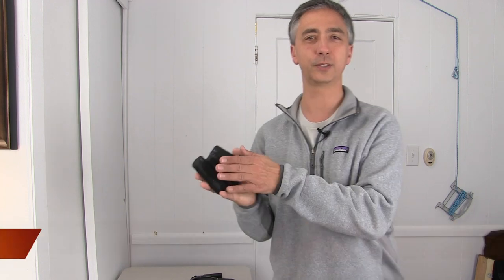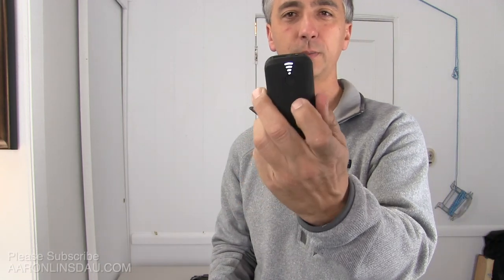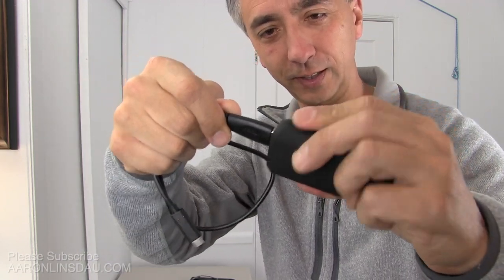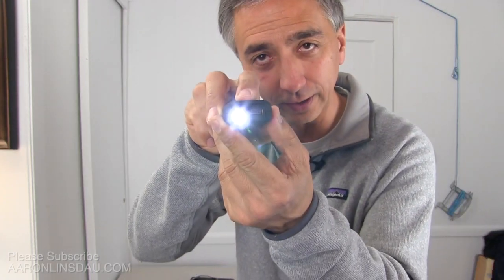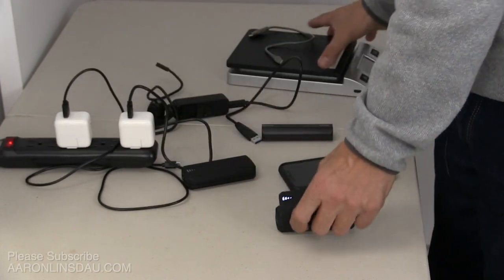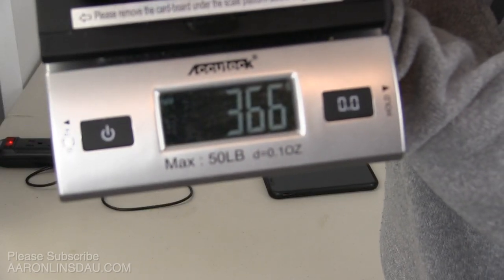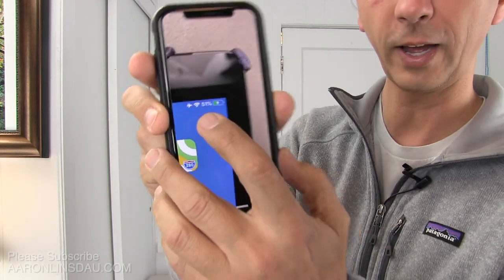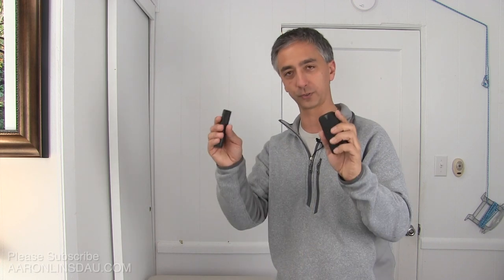5200mAH Tylt Battery Bank Review - Run a DJI Osmo Pocket All Day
Aaron reviews the Tylt Battery Banks. He used these on a 9-day film shoot in London with great results. They actually actively charge up an Osmo Pocket while the Osmo is being used compared to other battery banks. These Tylt Battery Banks make it possible to use a DJI Osmo Pocket all day. These really extend his shooting time in the field without having to stop. This is especially important with smartphones and pad devices that don’t support battery changes.

Tylt 5200mAh battery bank
PNY 2200mAh battery bank
Apple 12W USB Power Adapter
DJI Osmo Pocket